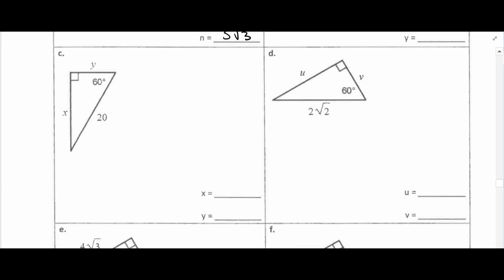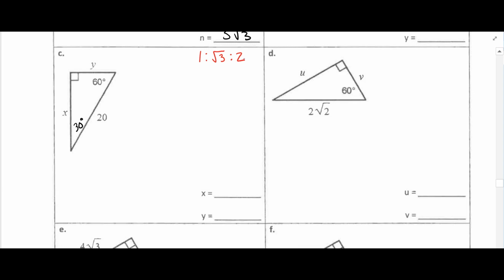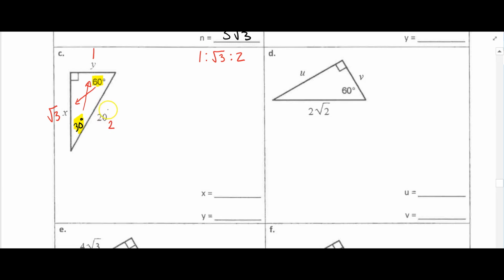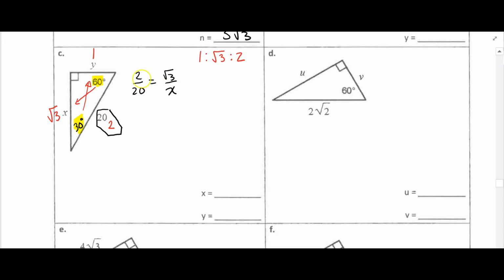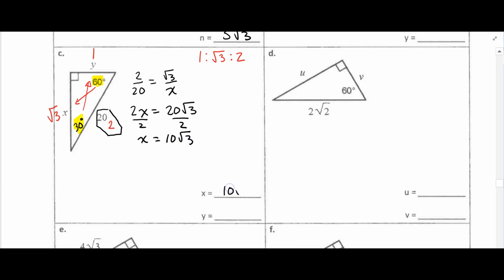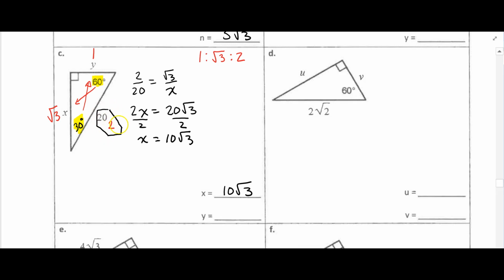Ch. 9 - Pyth Theorem Section 9.3 - 30-60-90's video #3